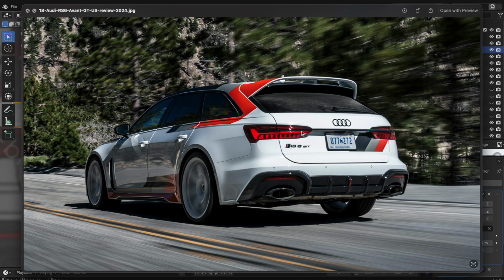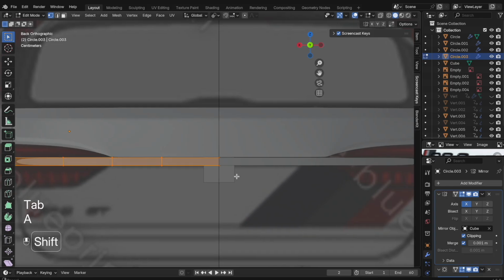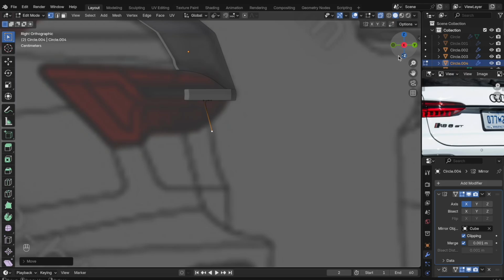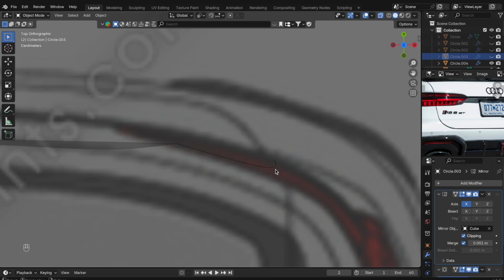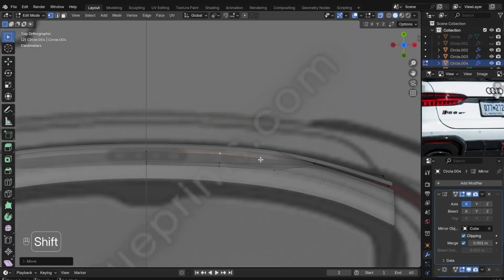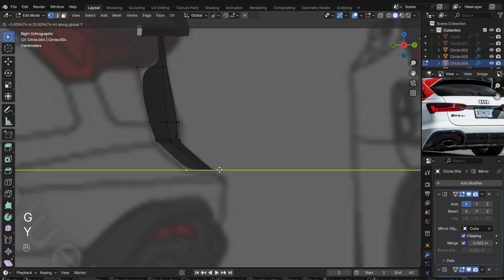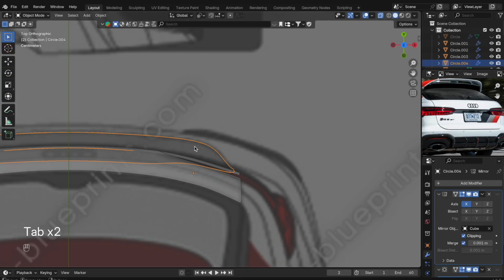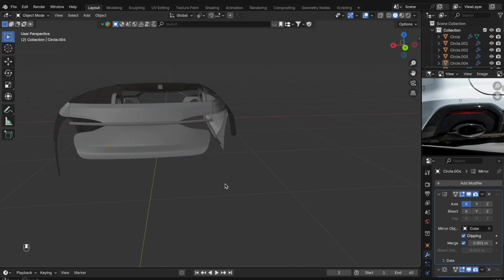Audi RS6 Avant GT - Blender Car Modelling Part 11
In todays video, we will model the Audi RS6 Avant GT in Blender 3D software.